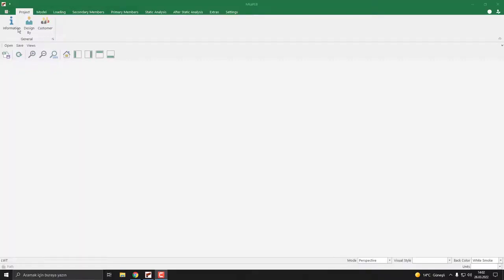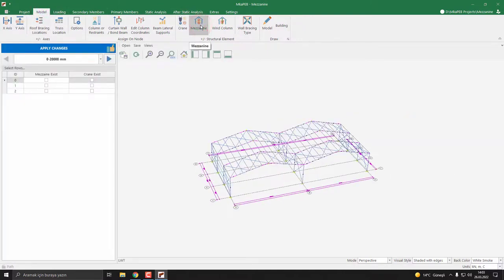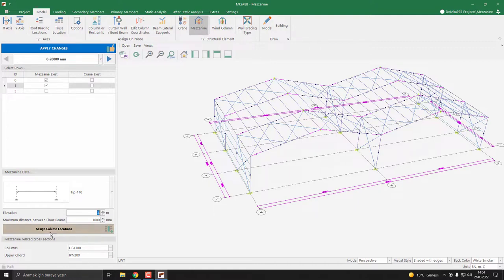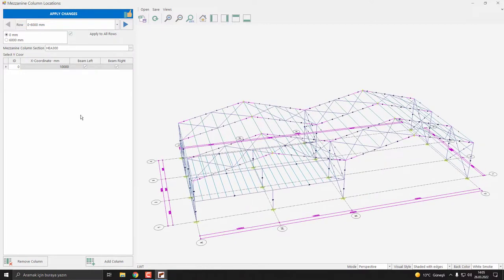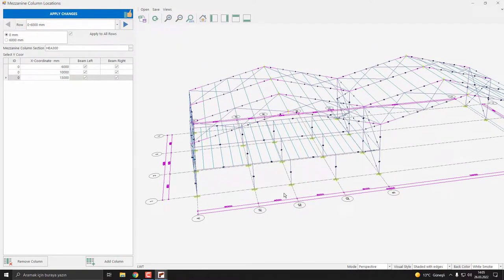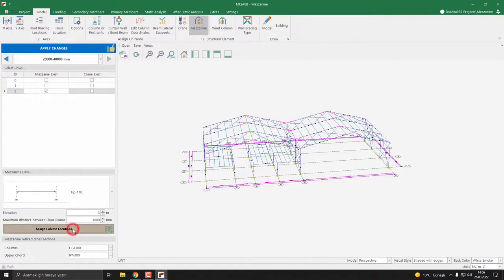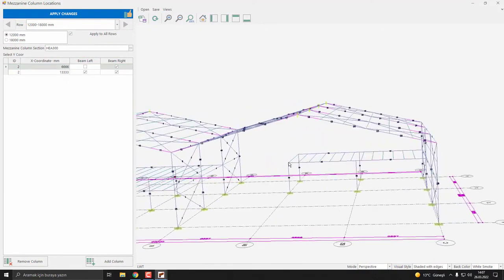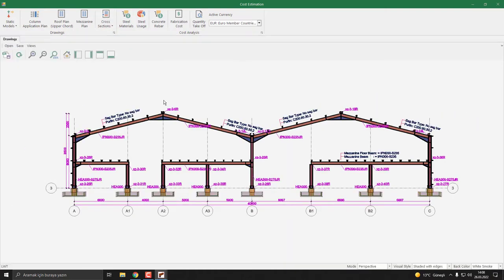CHAPTER 2 MODELING Part 11: Adding Mezzanine